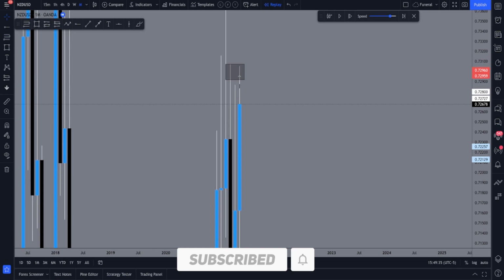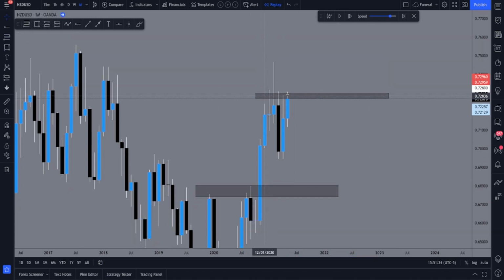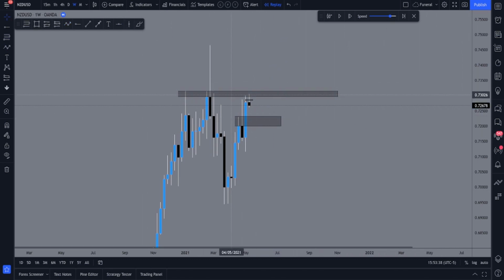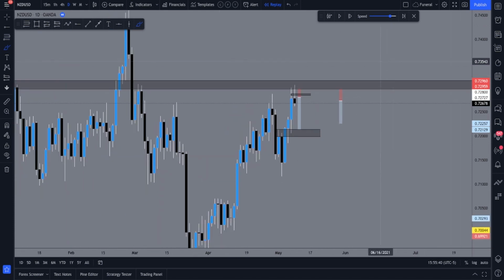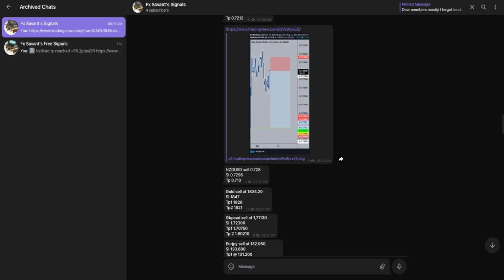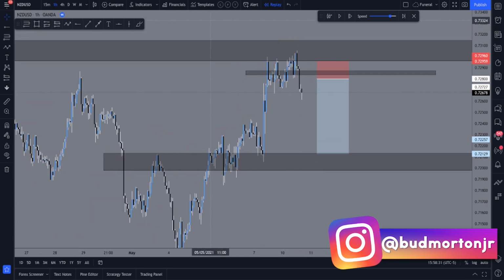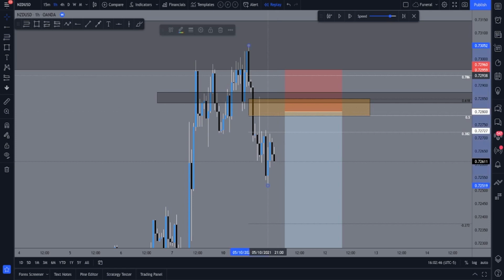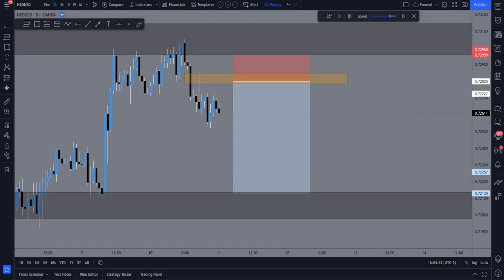How I Made $4,000 In 24 Hours!!